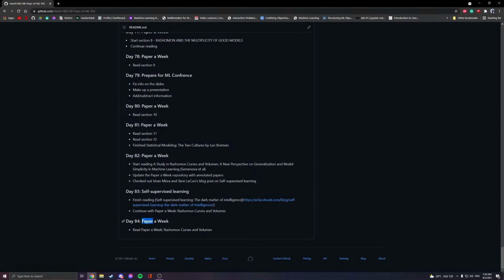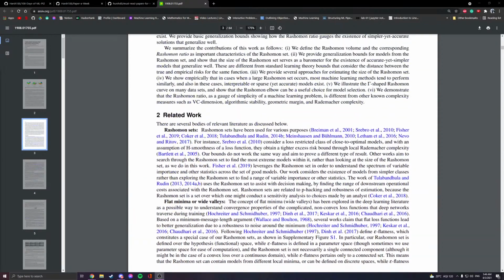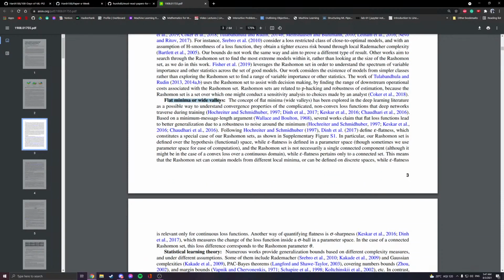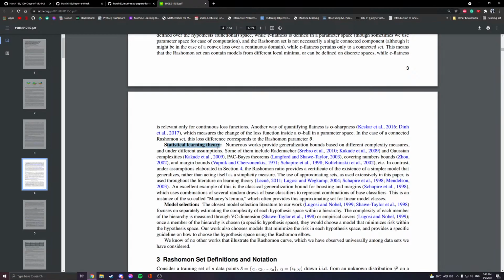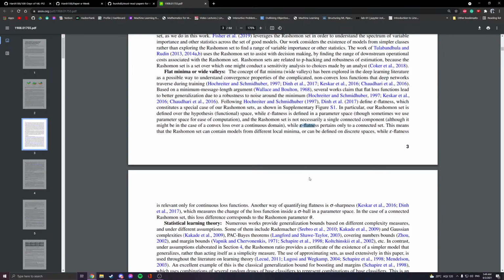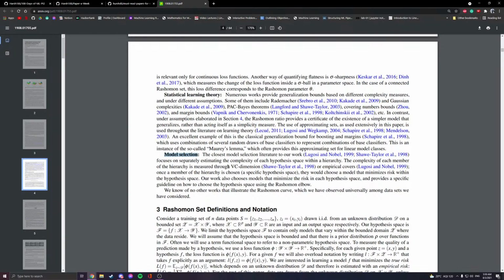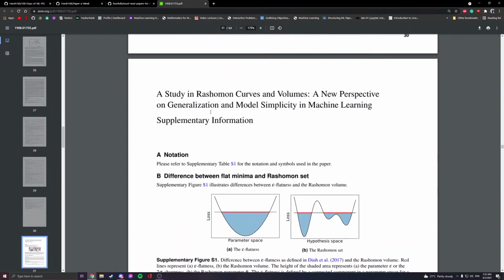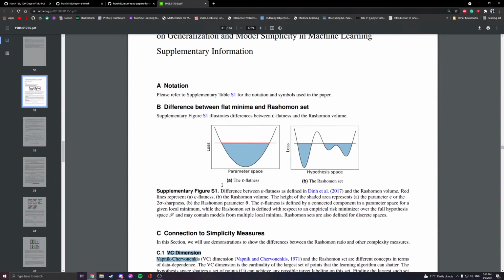100 Days of ML | Day 84: Paper a Week - Rashmon Curves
100 Day ML Challenge to learn and develop machine learning products.

Chapters:
0:00 Intro/Review
2:01 Reading
8:30 Summary of Related Work
15:01 Updating Goals